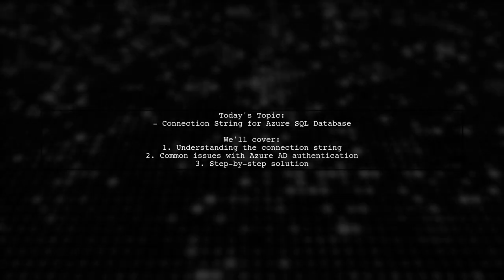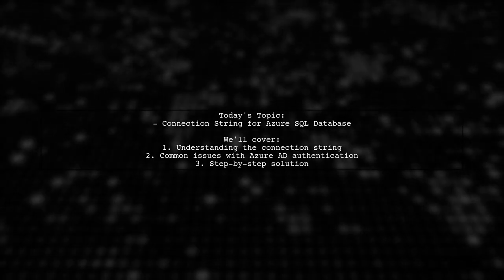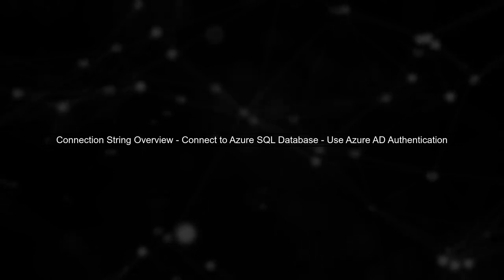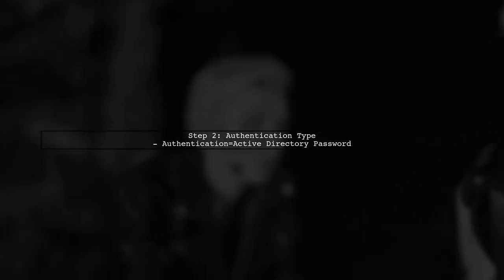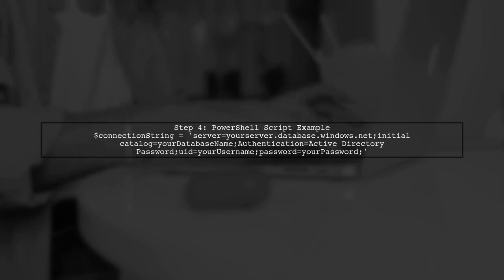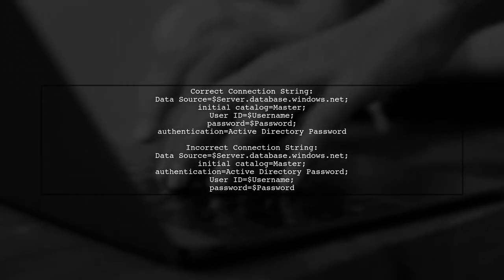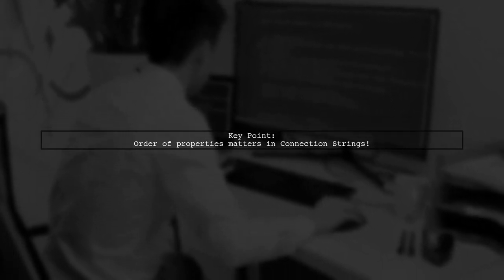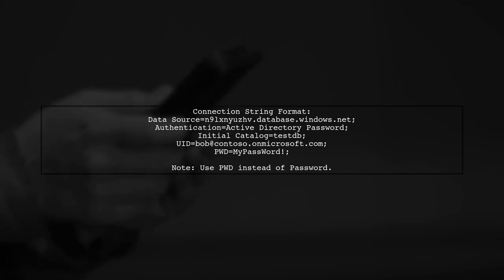How to Create a Connection String for Azure SQL Database with Azure AD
In this video, we’ll explore the essential steps to create a connection string for your Azure SQL Database using Azure Active Directory (AD) authentication. Whether you're a developer looking to enhance security or a database administrator aiming to streamline access, understanding how to properly configure your connection string is crucial. Join us as we break down the process, providing clear examples and best practices to ensure a seamless connection to your Azure SQL Database.

Today's Topic: How to Create a Connection String for Azure SQL Database with Azure AD

Related to